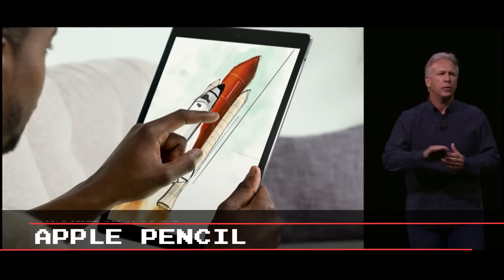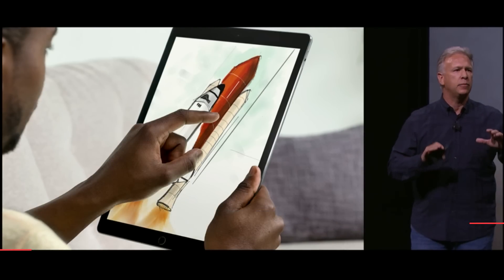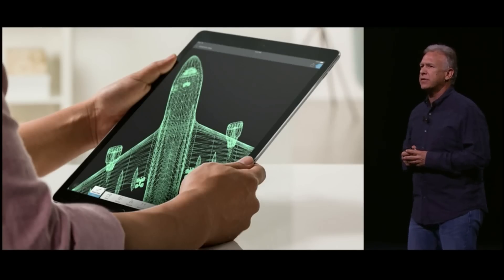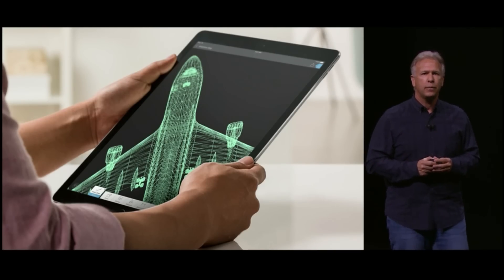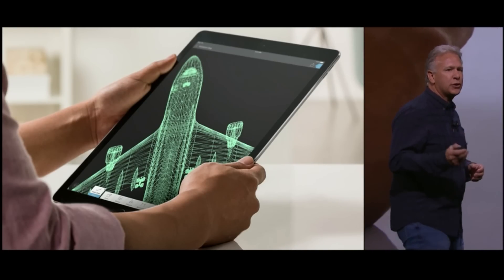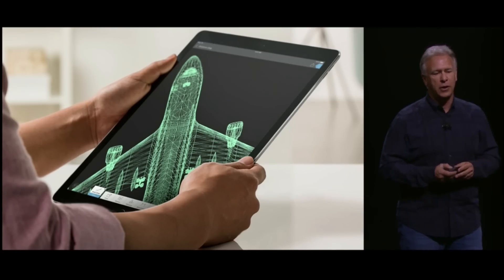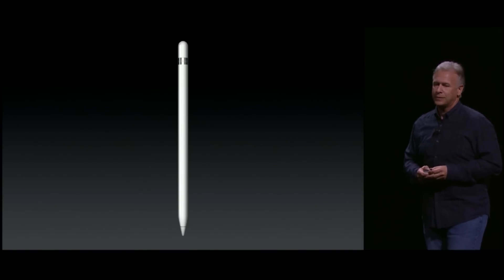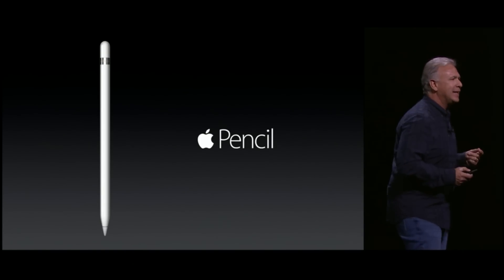Steve Jobs vs Apple Pencil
- Steve Jobs vs Apple Pencil - Steve Jobs’ D8 interview with Kara Swisher and Walt Mossberg in 2010 vs Apple's iPad Pro and iPhone 6s event in September 2015.

"What we [Apple] said in the very beginning was, if you need a stylus, you've already failed." - Steve Jobs